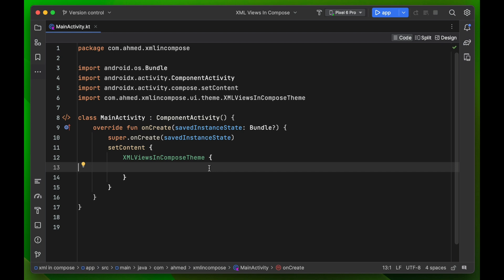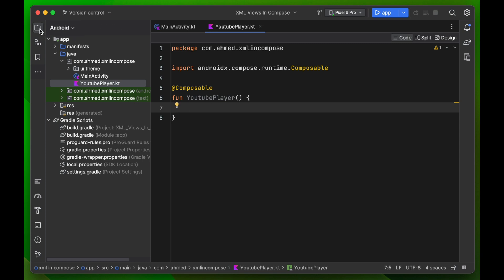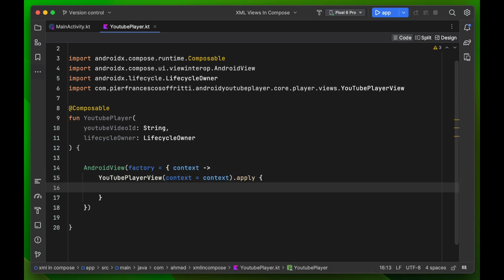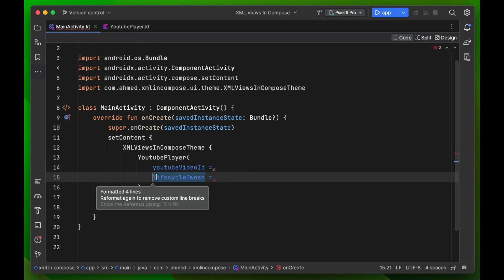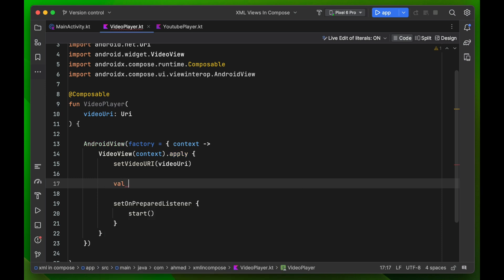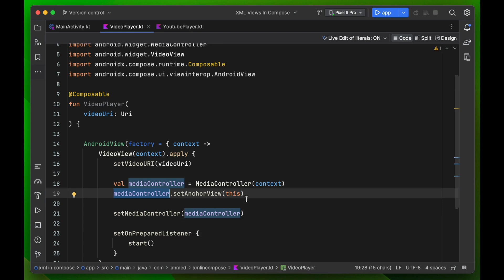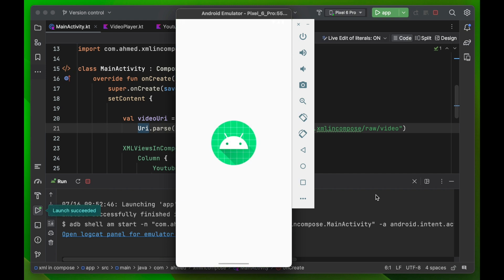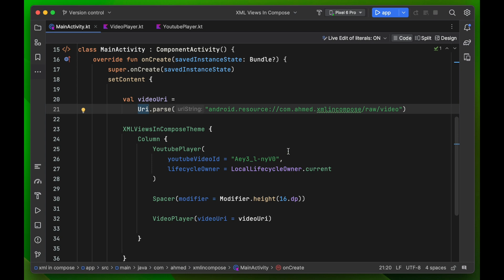Play Youtube Videos And MP4 Videos In Jetpack Compose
In this video we will learn how to play youtube videos and MP4 videos with Jetpack Compose.